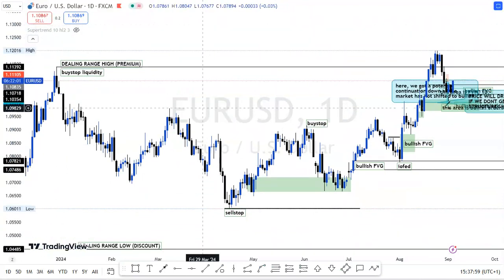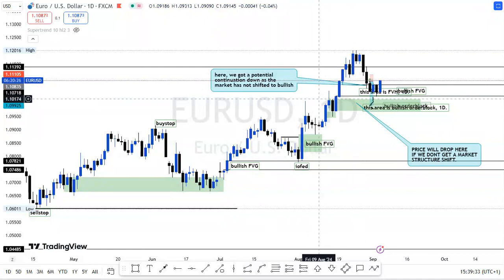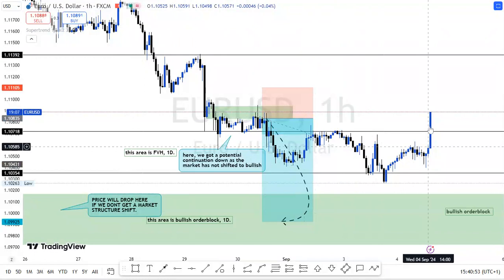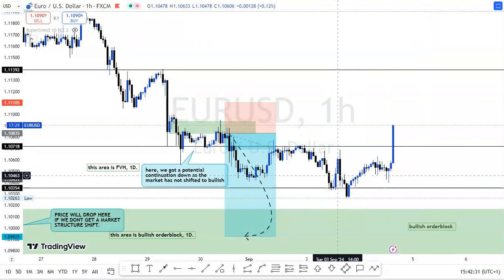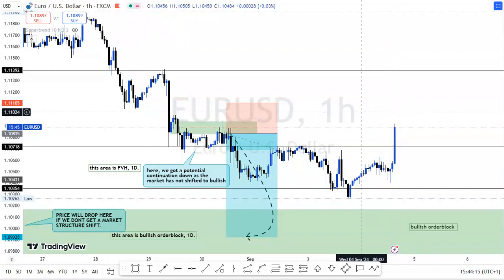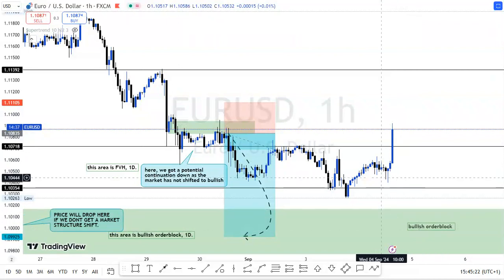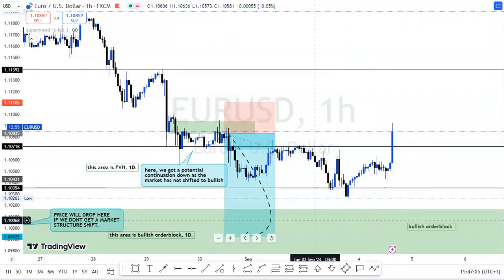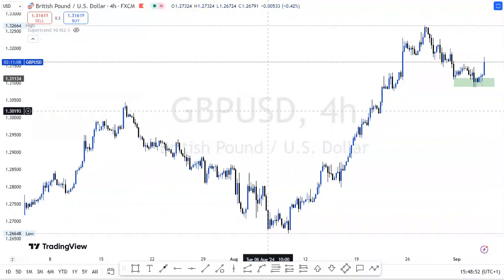BHIFOREX MASTERCLASS 4